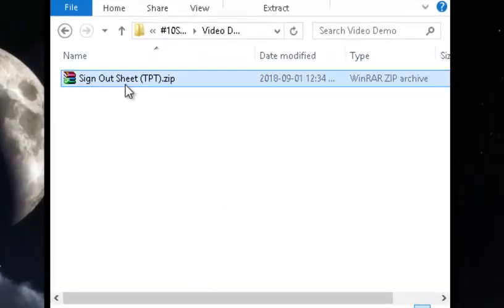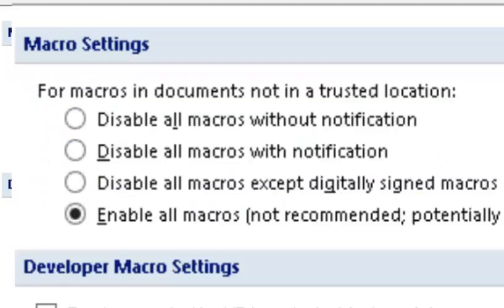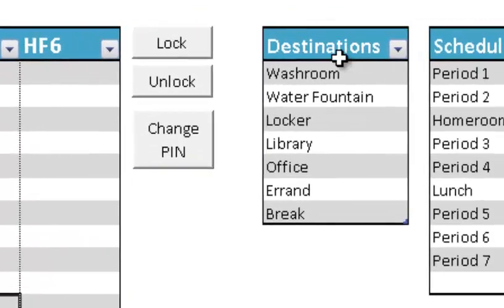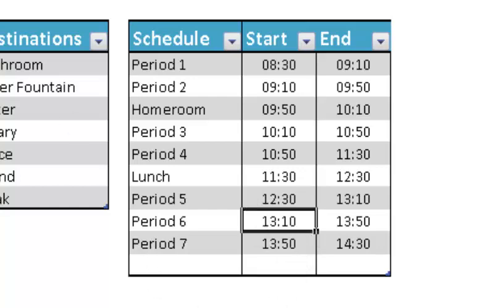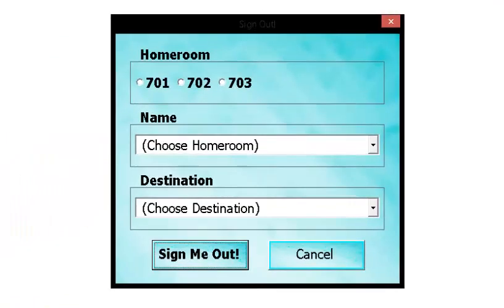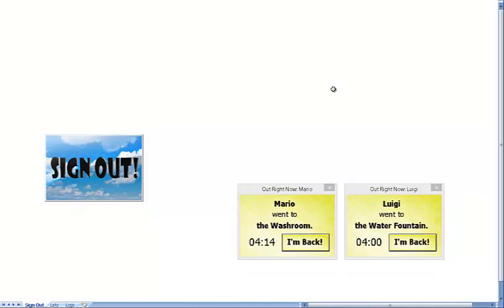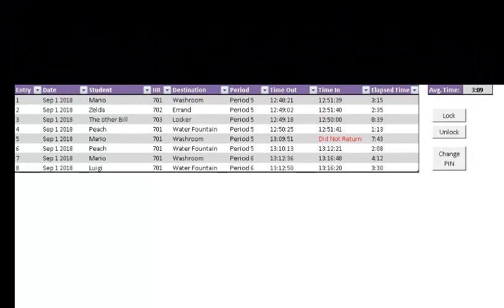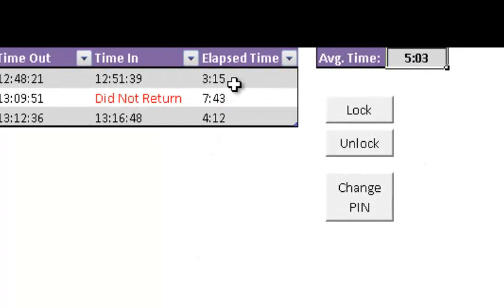Automated Sign-Out Tool - Video Demo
This is a video demonstration for my Excel-based automated sign-out tool for teachers.